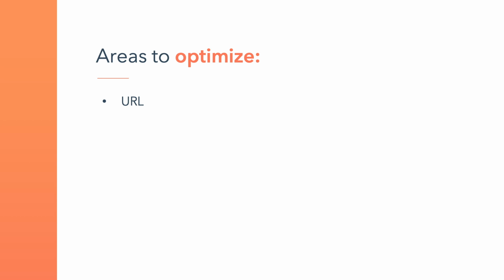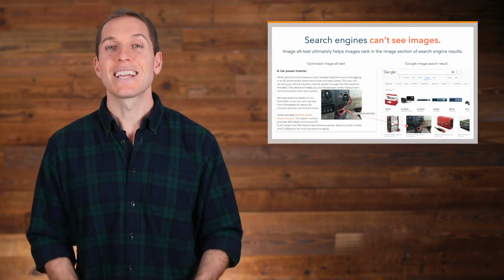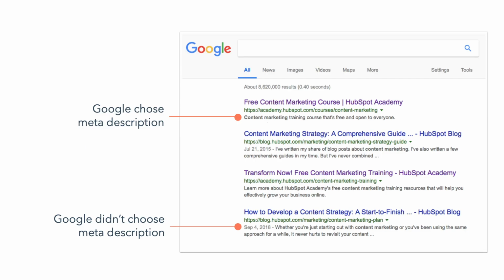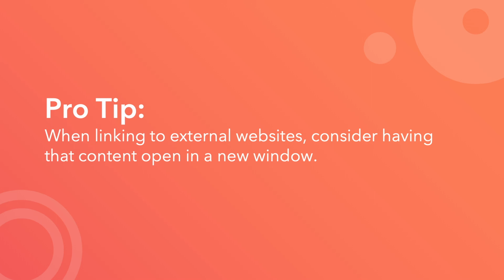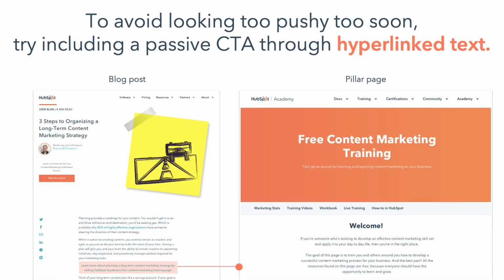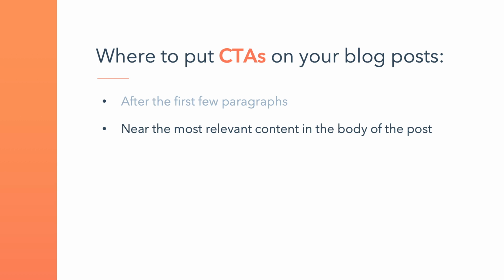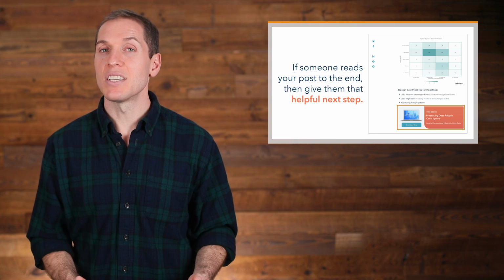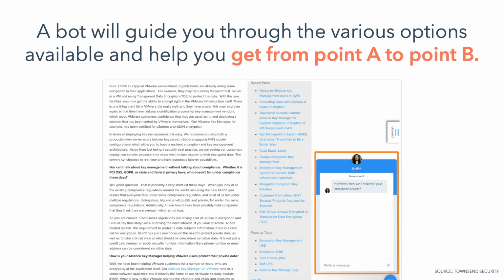How to optimize a blog post (S6 EP4)